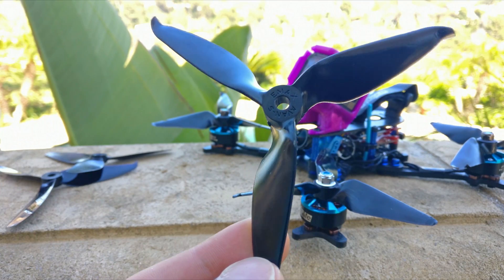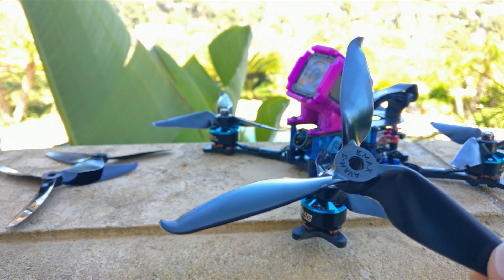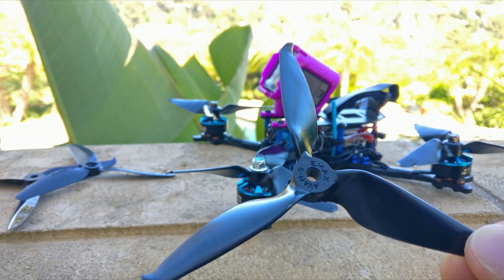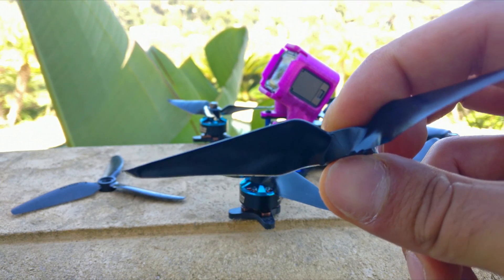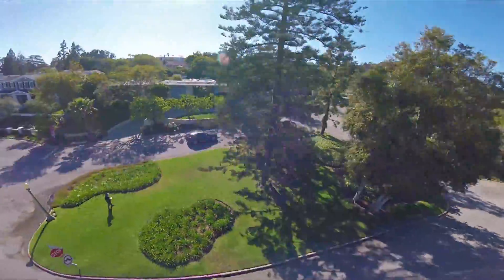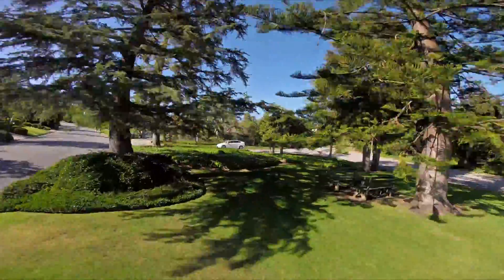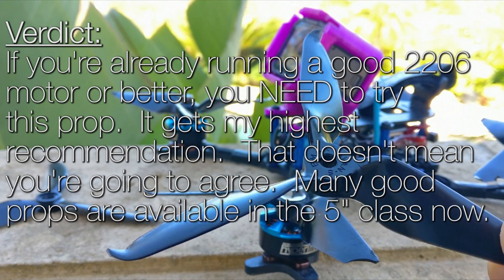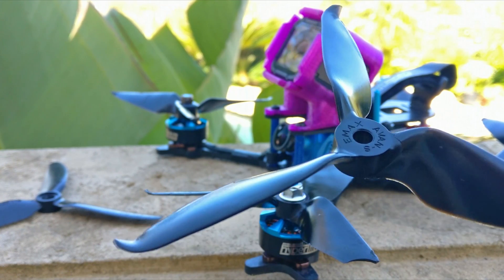Emax Avan Prop (Prototype) - Mini Review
Name:  Emax Avan
Spec: 5x a lot x3
Weight: 5.1g (med-heavy)
Material: Polycarbonate mix
Rigidity: Rigid

Designed for the Emax 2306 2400kv
Prop not intended for a low torque motor.
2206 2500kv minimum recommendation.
2306/2207 or greater prefered.

Balance: Excellent
Speed: High
Torque: High
Power: High
Grip: High (A bit less than quad blade)
Response: Med
Durability: High
Noise profile: Low
Battery hog: Med-high depending on motor

Probable kV range: 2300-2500kV (actual kV)
Flight feel: creamy control and throttle
Power delivery: Completely linear with good low end
Good for: All things